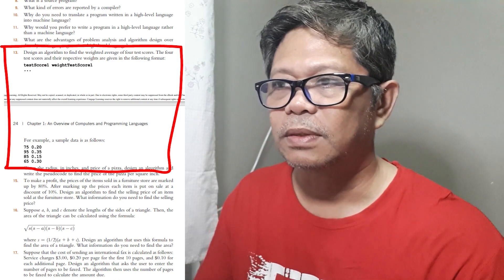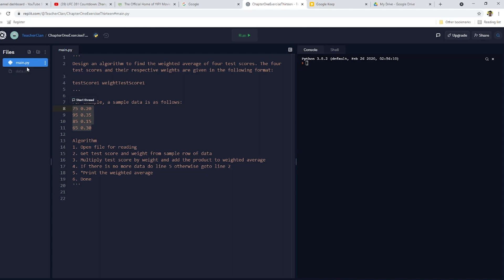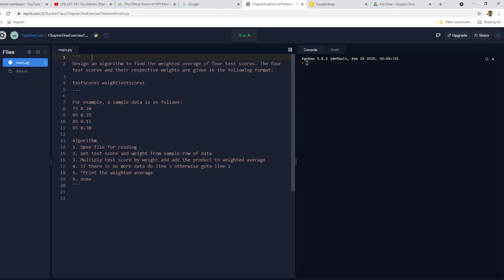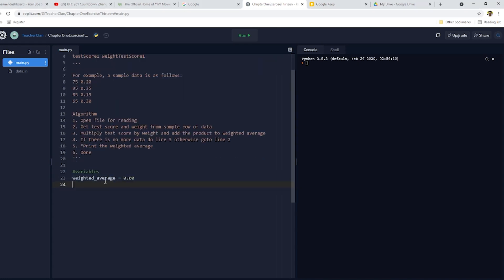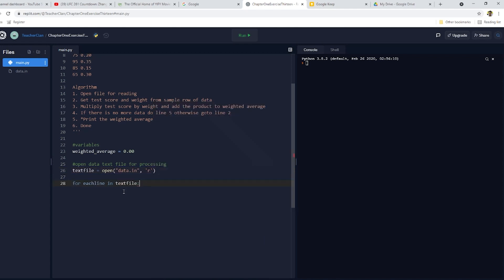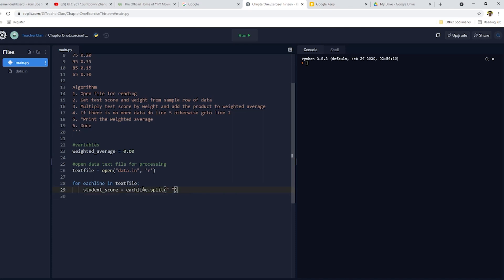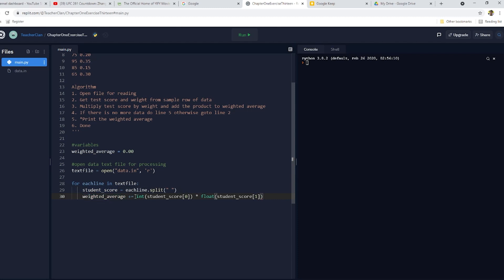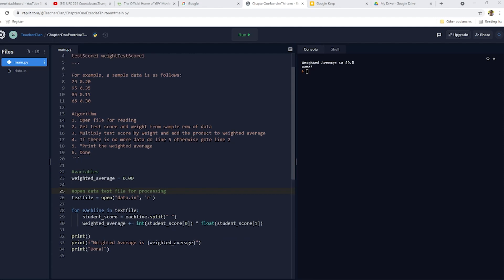Using Python to Solve Java Problems | Solving Chapter 1 Exercise 13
Using Python to solve programming problems and exercises in DS Malik's book Java Programming - From Problem Analysis to Program Design.

In this video, I will tackle the first of the many programming exercises found in the book, particularly in Chapter 1 Exercise #13.

It's a simple programming exercise and takes only a few lines of codes in Python. The exercise requires to compute the weighted average of a student's scores from a series of data provided with the instructions. It also requires to design an algorithm. Although this exercise does not require to code and run using Python, I decided to do it anyways as an introduction to this video series.

The Problem
Design an algorithm to find the weighted average of four test scores. The four test scores and their respective weights are given in the following format:

For example, a sample data is as follows:

75 0.20
95 0.35
85 0.15
65 0.30

The Algorithm
1. Open file for reading
2. Get test score and weight from sample row of data
3. Multiply test score by weight and add the product to weighted average
4. If there is no more data do line 5 otherwise goto line 2
5. *Print the weighted average
6. Done